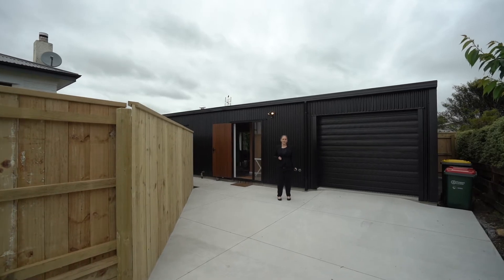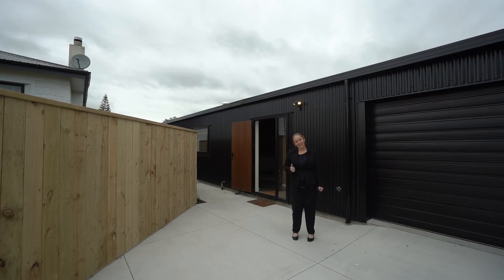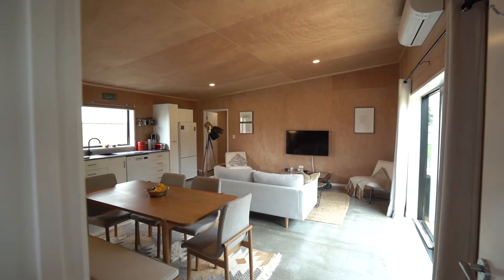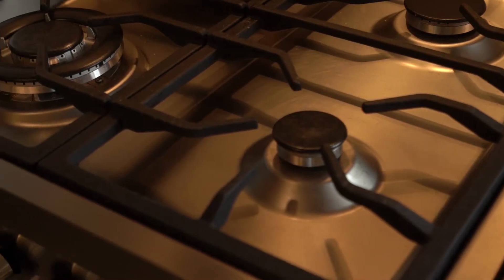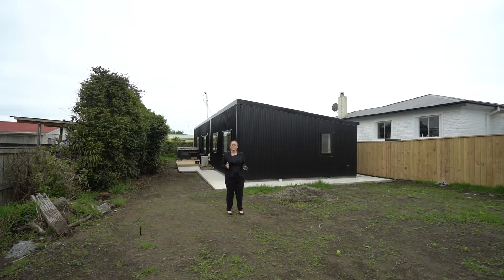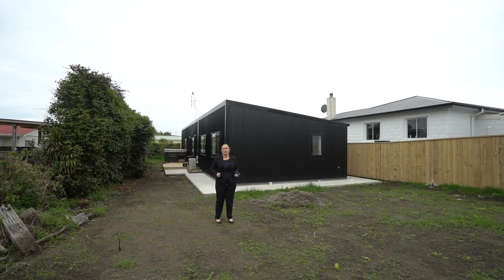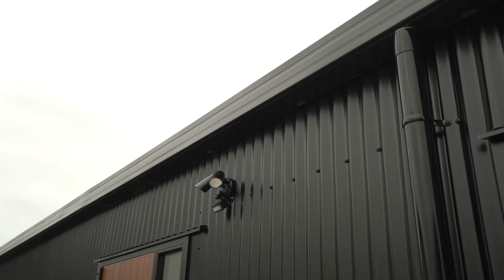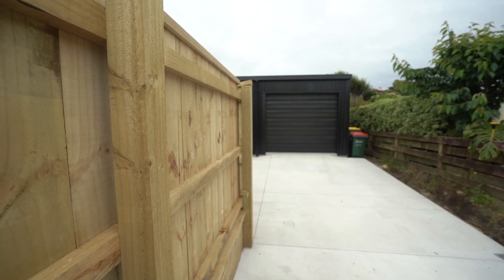59a Browne Street, Waitara